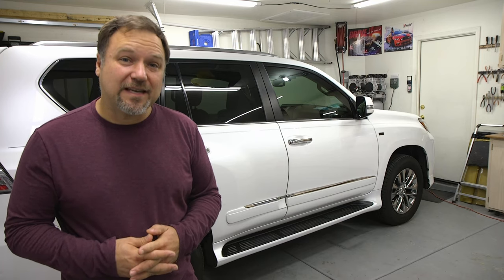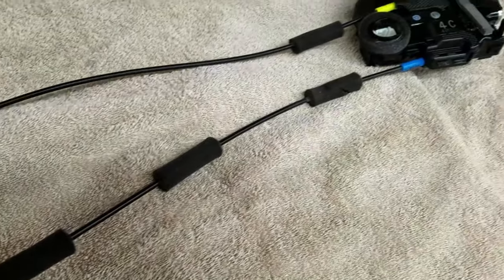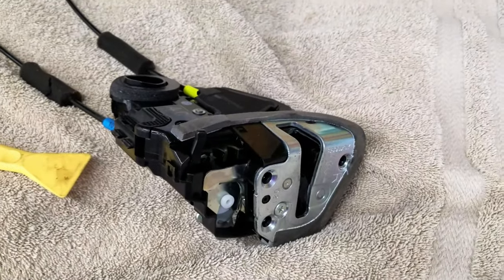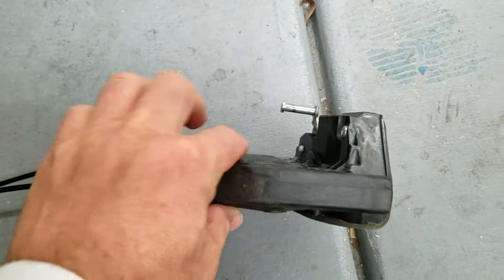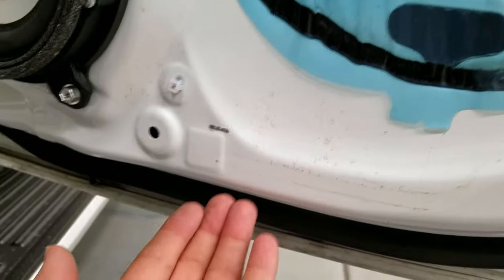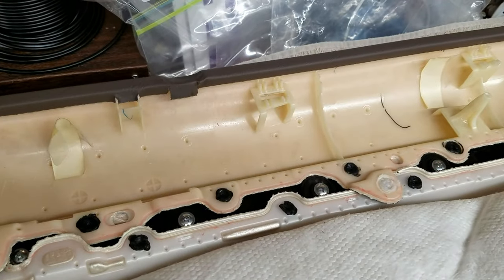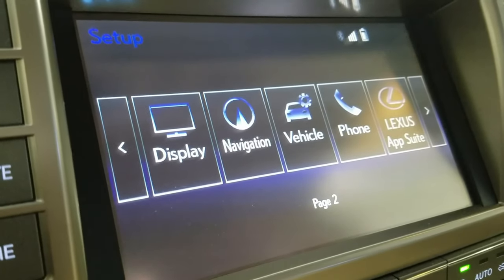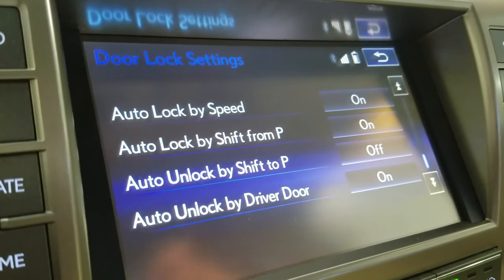2014 Lexus GX460 Door Lock Actuator Replacement Step By Step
Street Rod Jim shows you how to replace a Lexus GX 460 door lock actuator in the right rear door.  Most of this process is similar for all doors and other Lexus models.